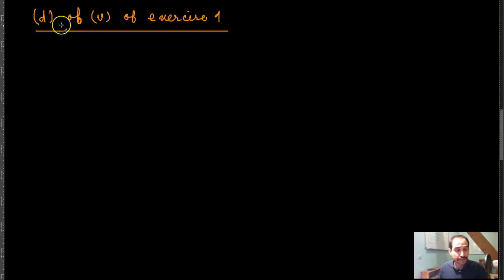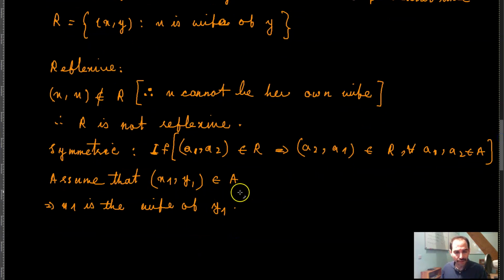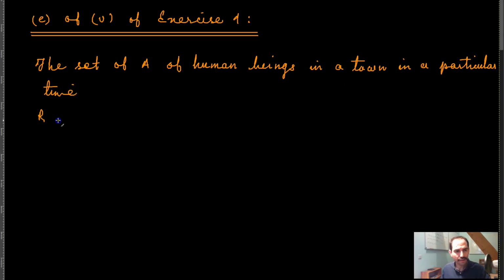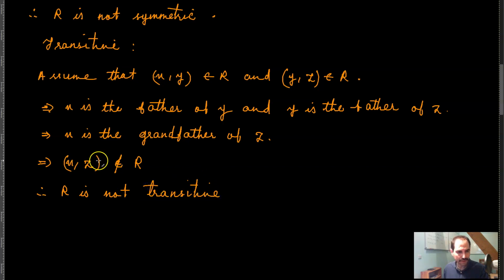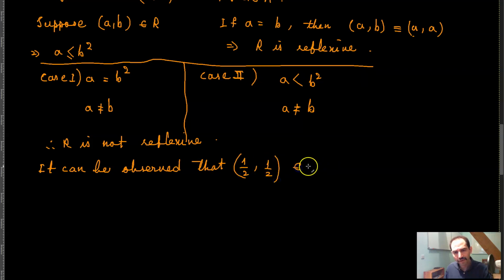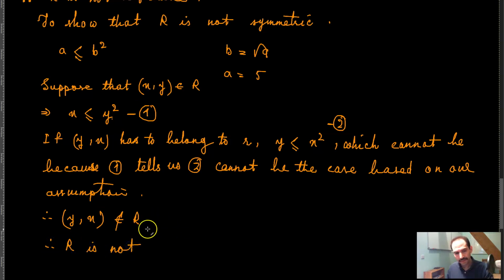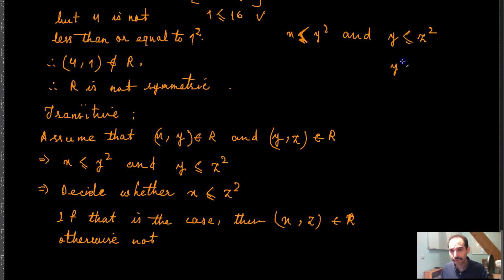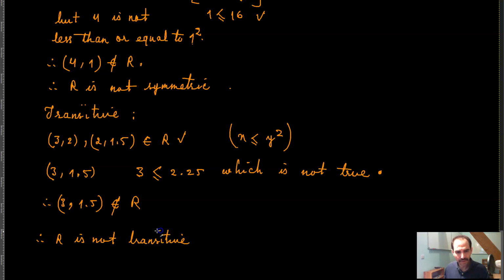Relation Types in Sets Exercises #3 - Mathematics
Exercise 1 part 5-4 and 5-5, Exercise 2